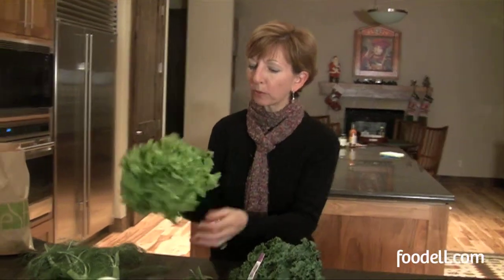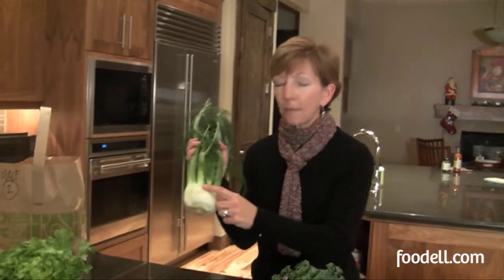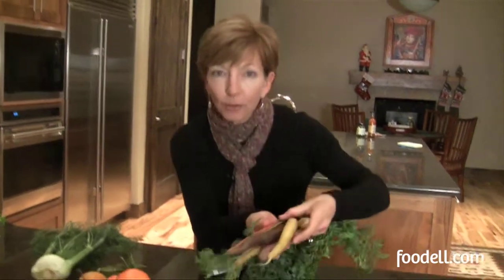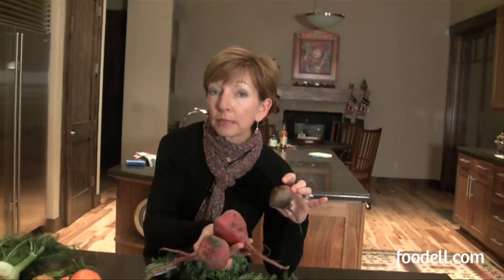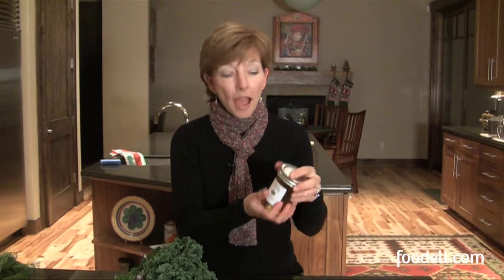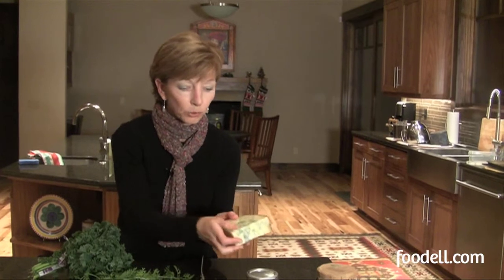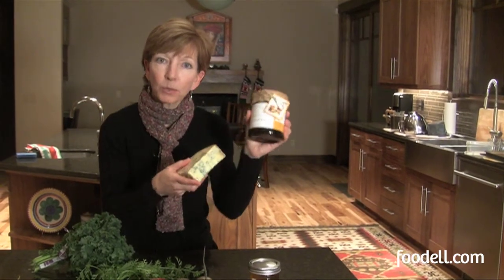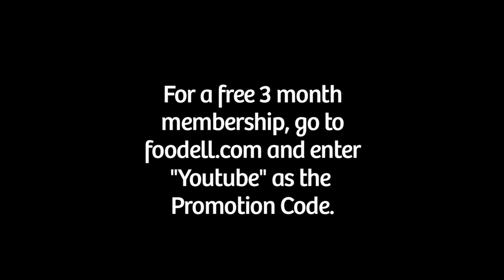Liberty Heights Fresh Weekly Prep Dec 17, 2009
Chef Susan Odell of highlights how she is going to prepare and use all of the great vegetables, fruit and honey she just received from Liberty Heights Fresh.